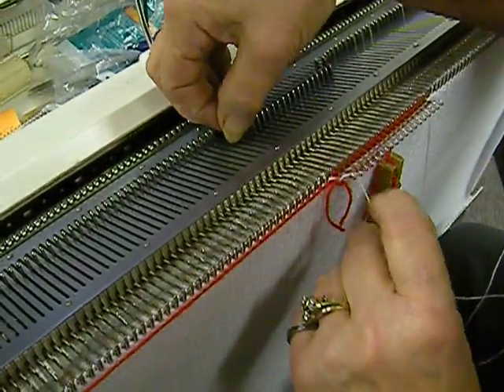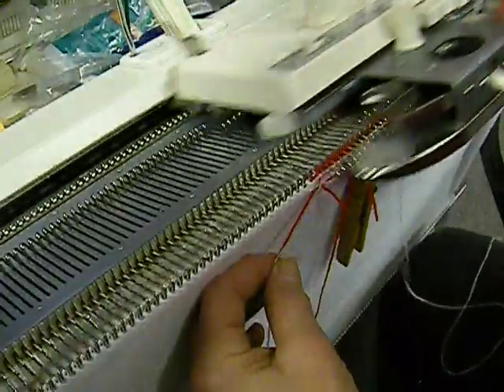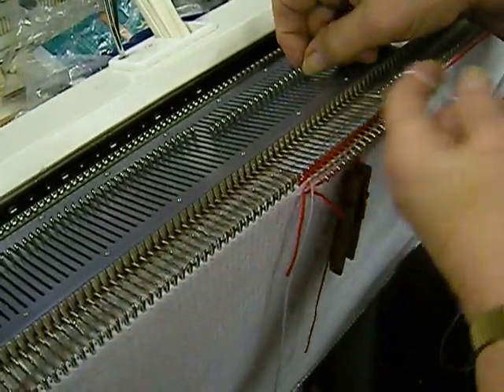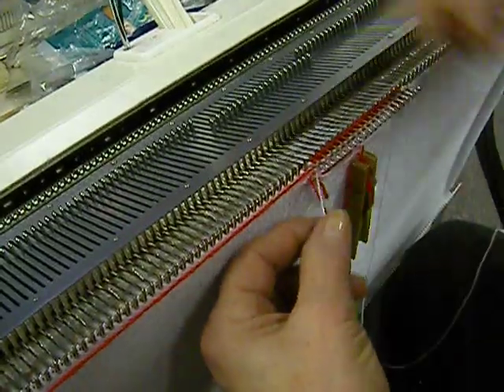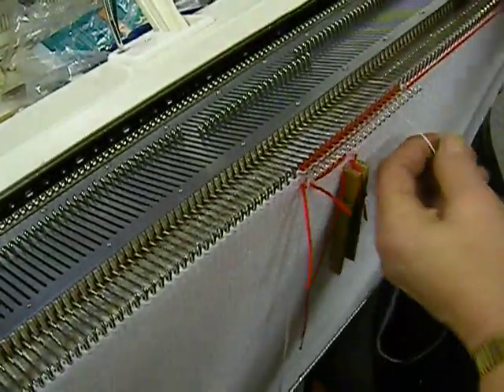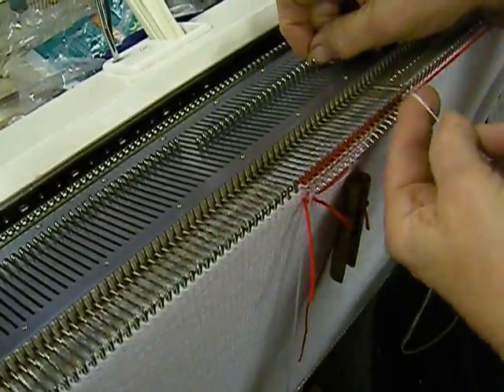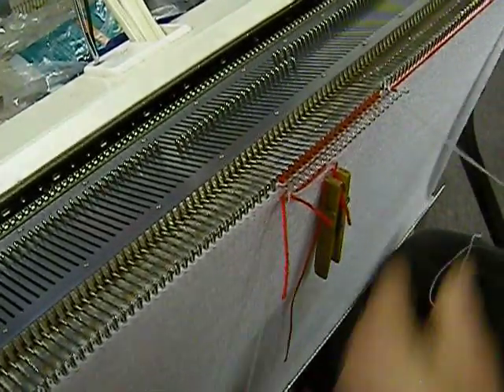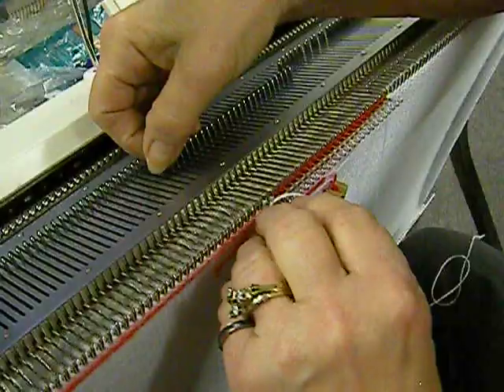Wrapping an Isolated Fairisle Motif on the Knitting Machine (Canada Hat, part 2) by Carole Wurst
Carole Wurst demonstrates wrapping of a Farisile Motif while knitting the Canada Hat featured in our newsletter/machine knitting pattern publication.

See part 1 for the beginning of this video.